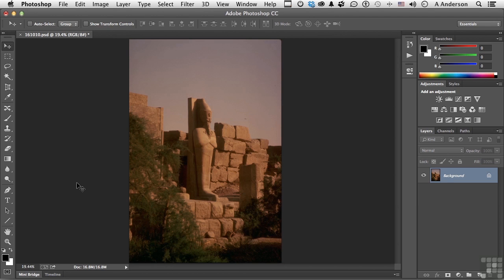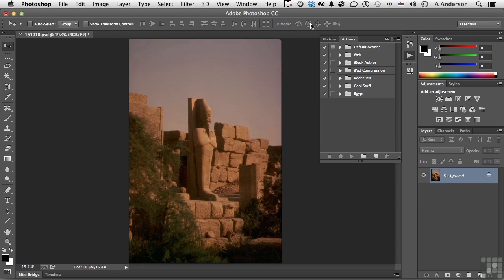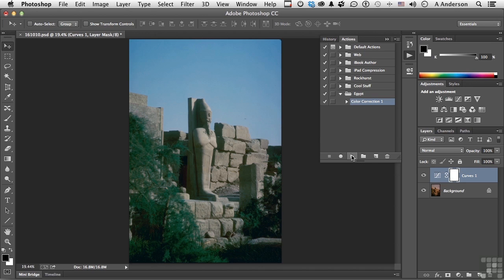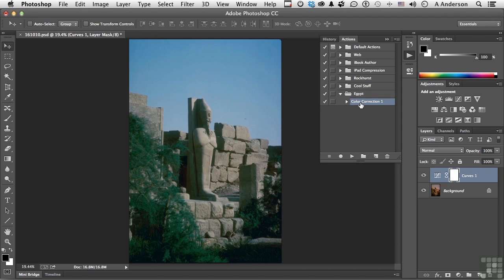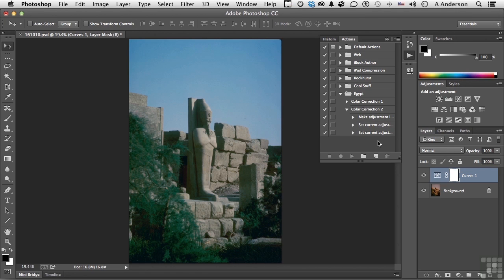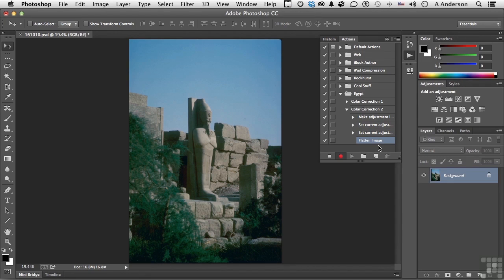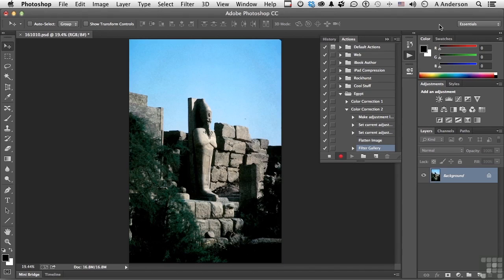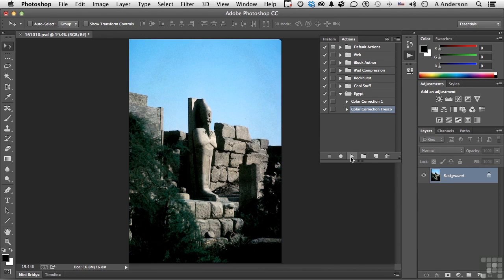Photoshop CC Tutorial | Applying and Modifying an Action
Want access to all of our Photoshop training videos?

More details on this Photoshop training can be seen This clip is one example from the complete course. For more free Adobe design tutorials please visit out our main website.